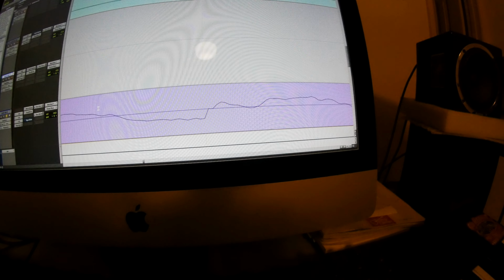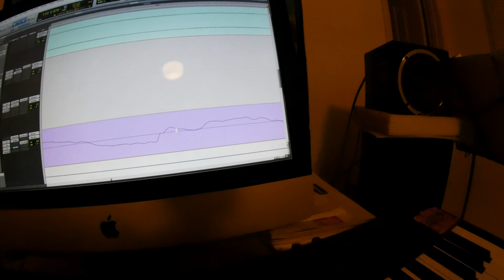Part 2. How to find & REMOVE a CLIP / CLICK / POP deep within an audio track (hard to see) tutorial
do you hear a clip in the audio track in the same spot each time but no matter how hard you look and how many times you try searching for it by zooming in you just cant see it? try this!

pt. 2 another example of a clip. examples of clipping